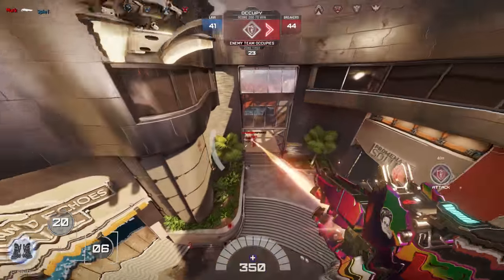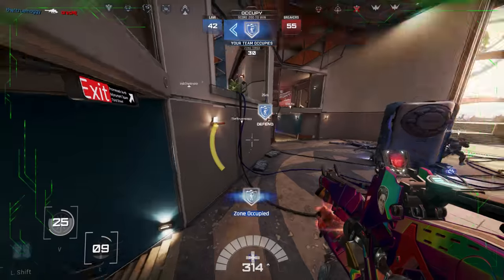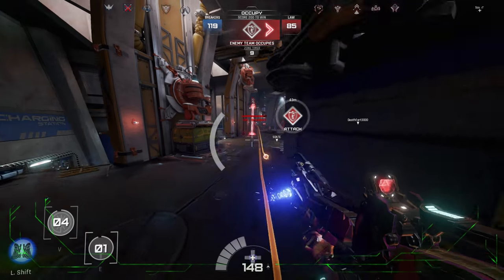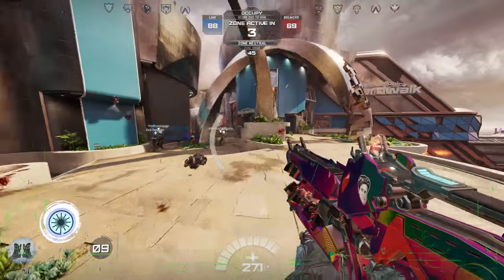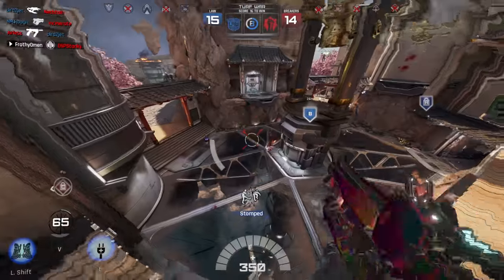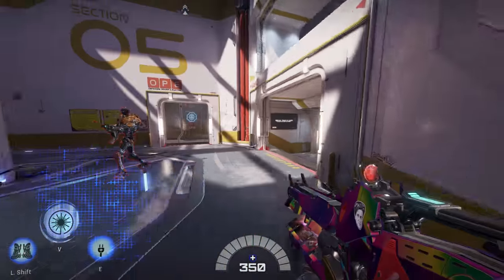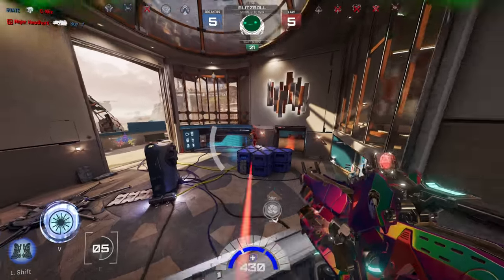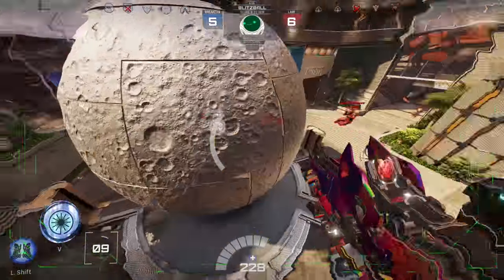Lawbreakers - Harrier the FLANKER! Mastering Harrier Guide